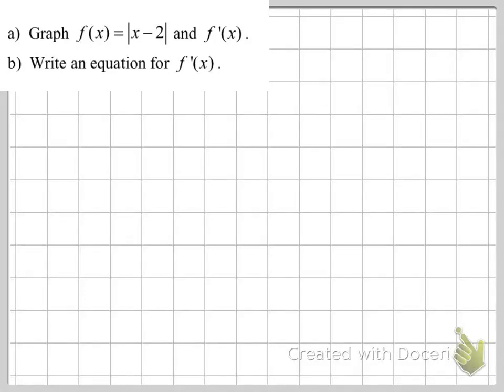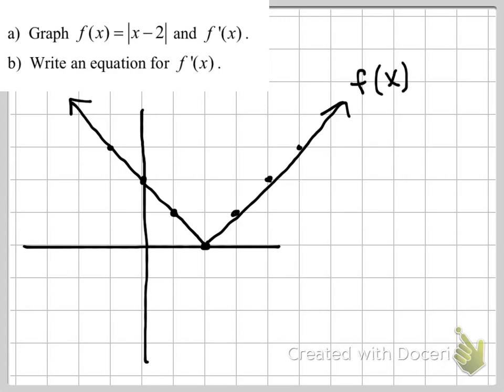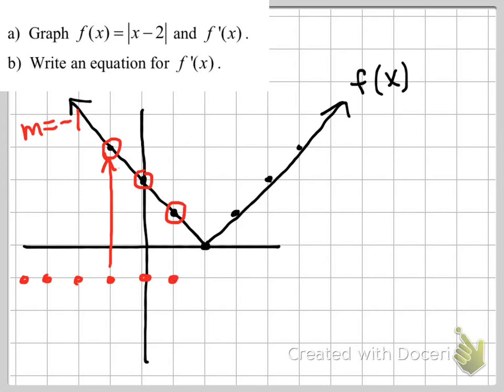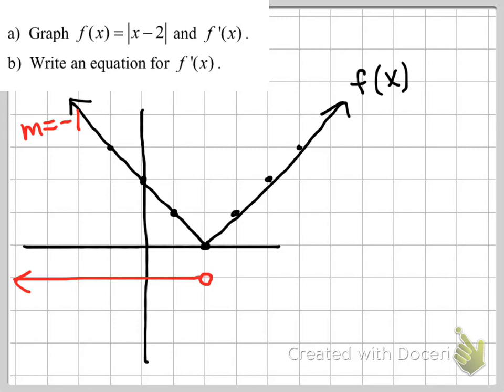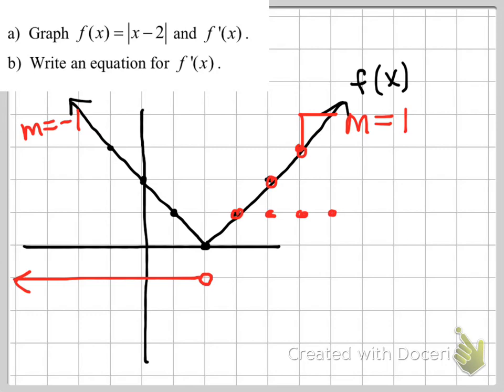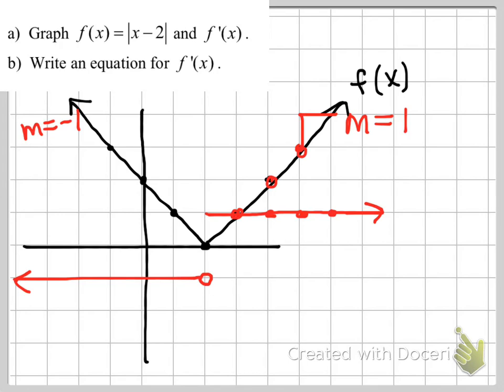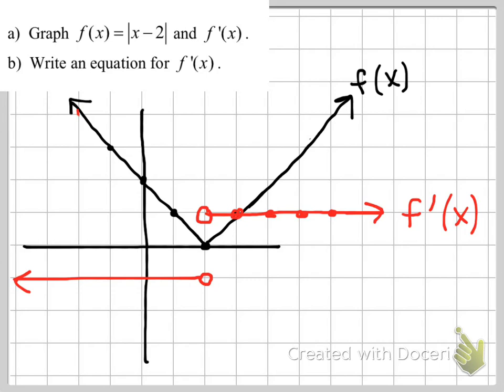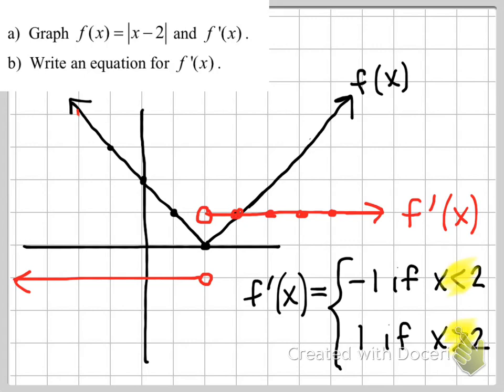Graphing the Derivative of an Absolute Value function